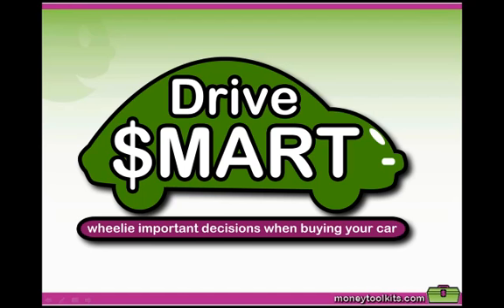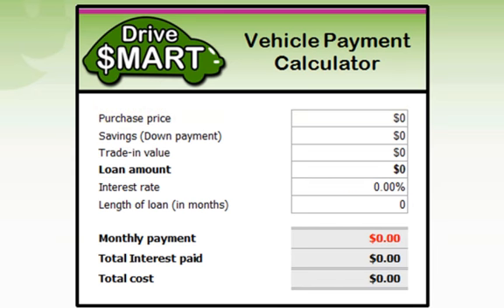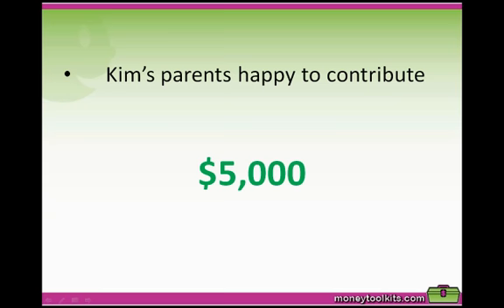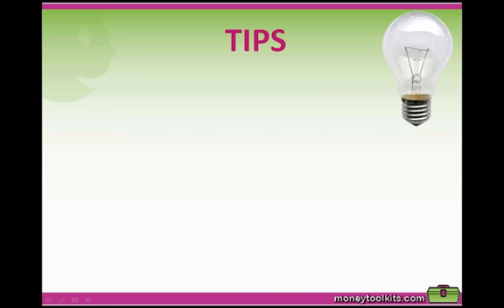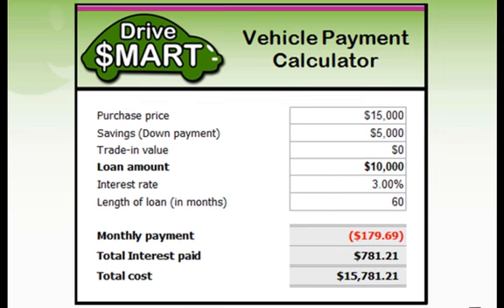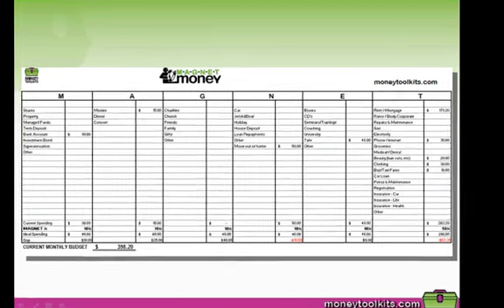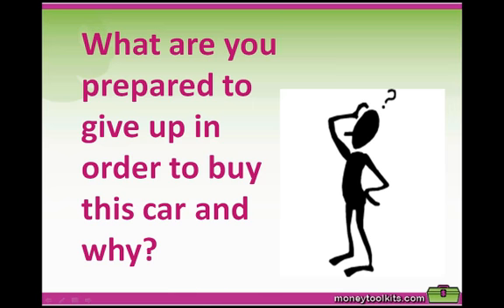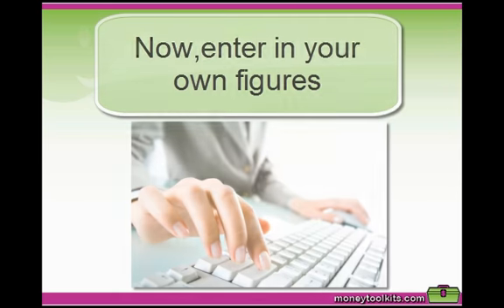Drive Smart Calculator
- discover all the costs associated with running a car before you borrow money